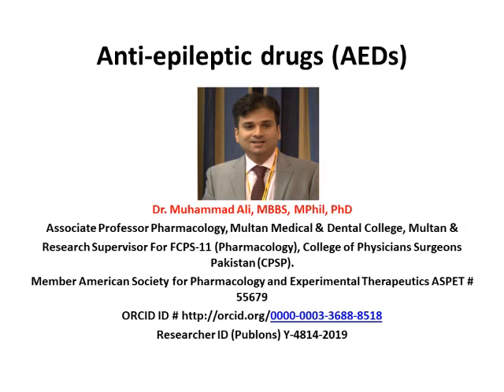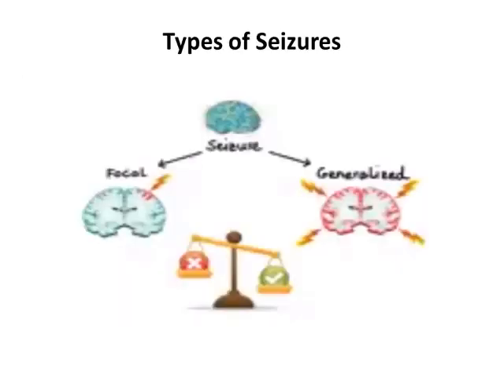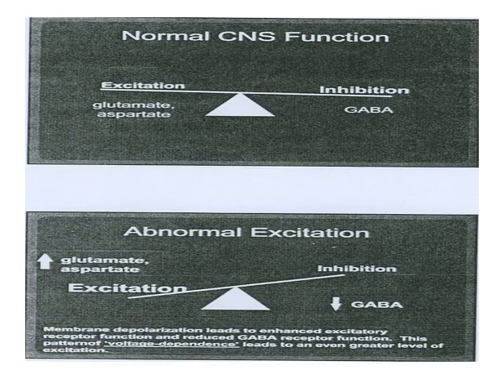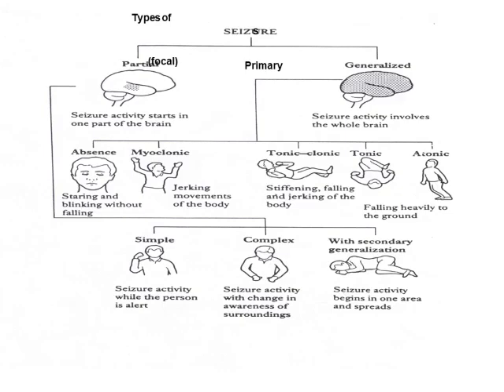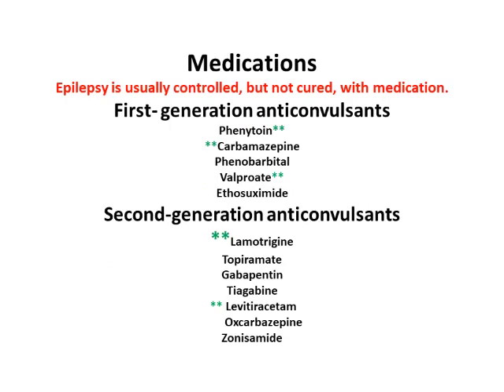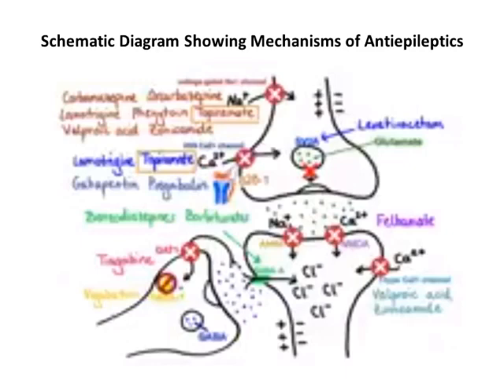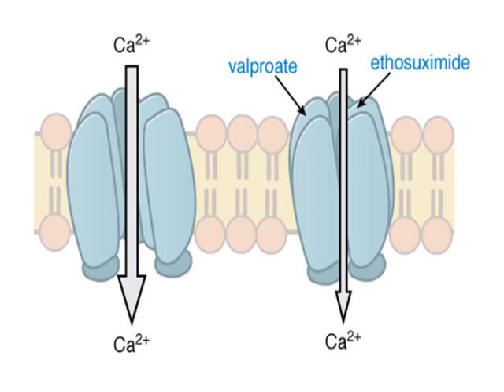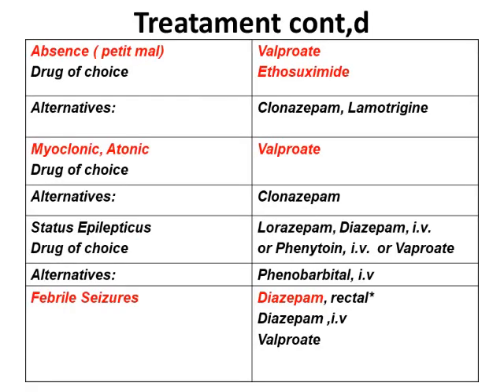Antiepileptic drugs (Part-1)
Useful for MBBS, BDS, D. PHARM, DPT, MS (Nursing), FCPS-11 (Pharmacology residents), MPhil, PhD candidates and for USMLE & PLAB candidates as well.